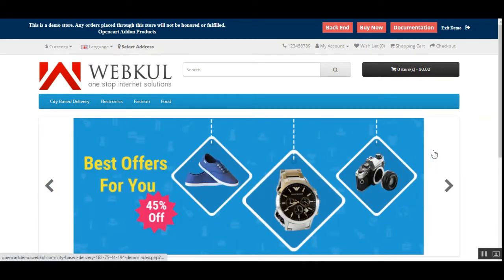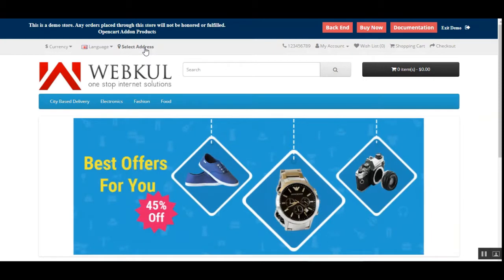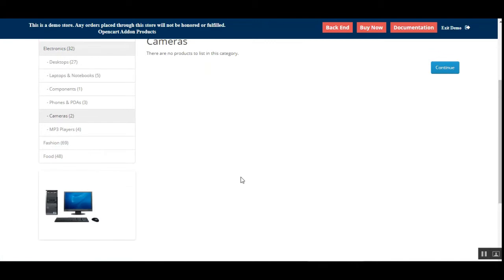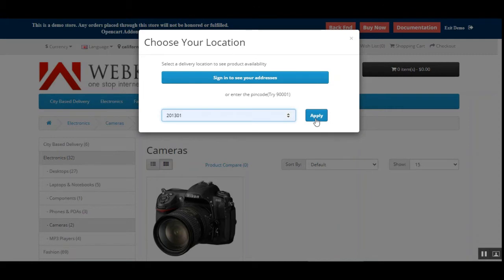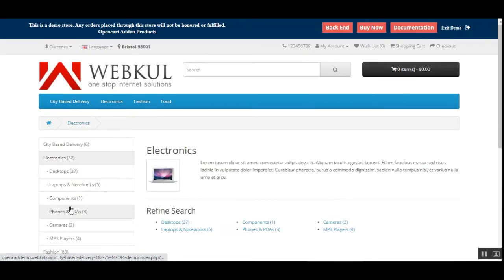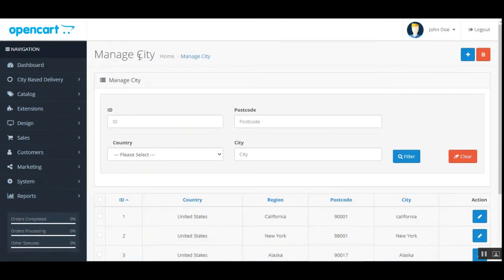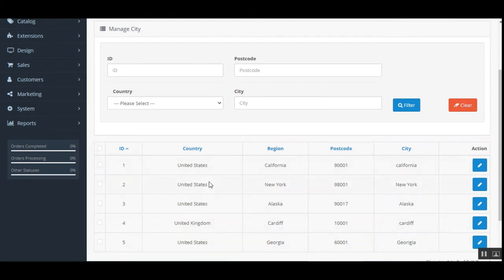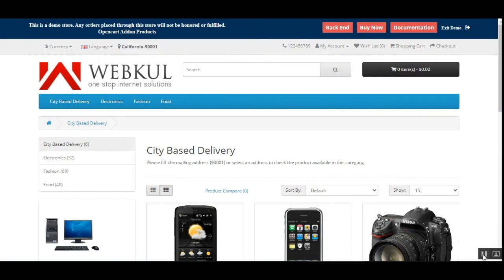OpenCart City Zip Code Based | Local Delivery System Plugin - Overview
City Based Delivery System for OpenCart module allows the customer to check the product is deliverable to their location. The admin will select the cities to the product while editing or creating them.

Meanwhile, the advantageous point about the module is that the customer can check the product deliverability by entering the postcode. They are not required to navigate to each product and type postcode for each of them.

Further, the admin has the leverage to select the cities based on their zip codes to the products from the product edit page. Moreover, that product will be deliverable to all the cities assigned to the product by the admin.

Meanwhile, this module serves the logged-in and guest users in a different manner. The logged-in customers can select their location from the addresses list or can enter the postcode manually, whereas the guest users will enter the postcode manually.

2. Raise a Ticket via our HelpDesk system